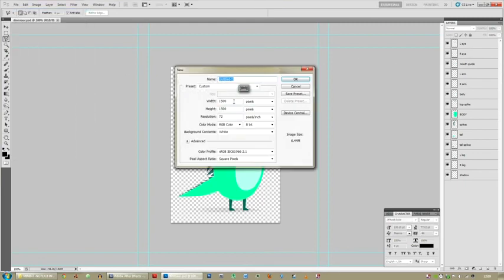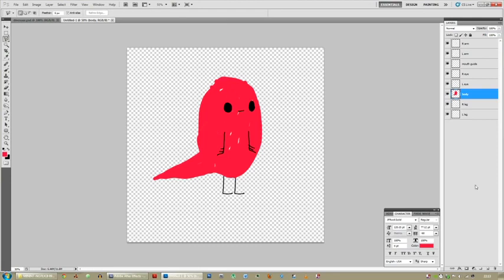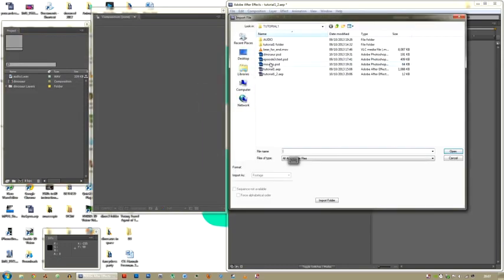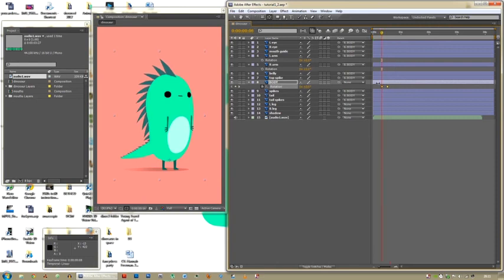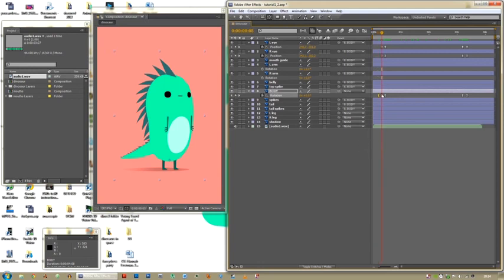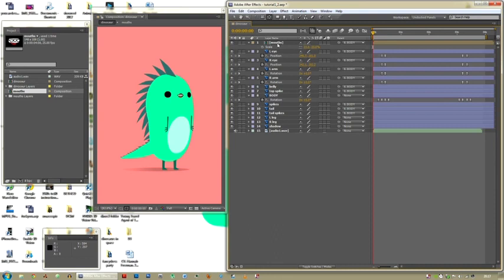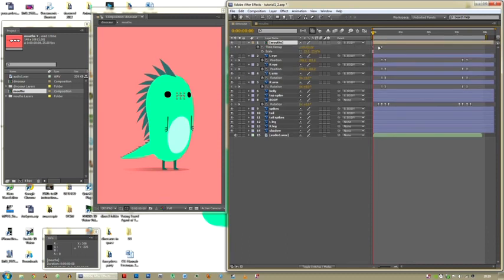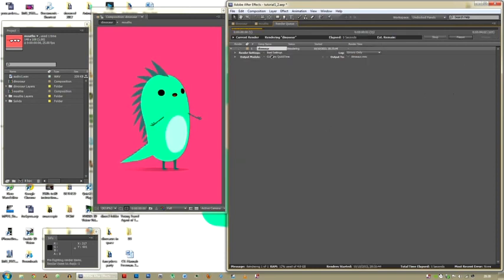How To Make a Cartoon For Beginners After Effects